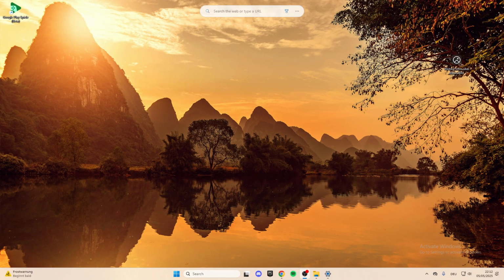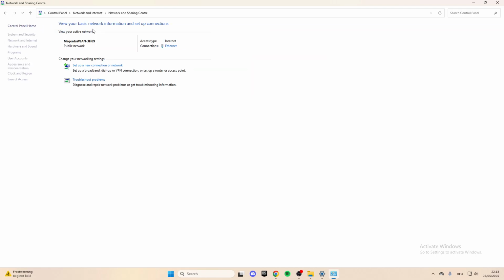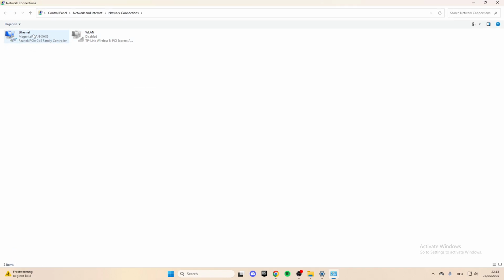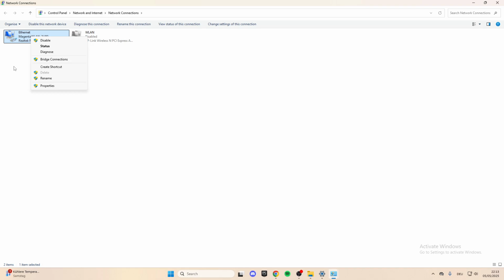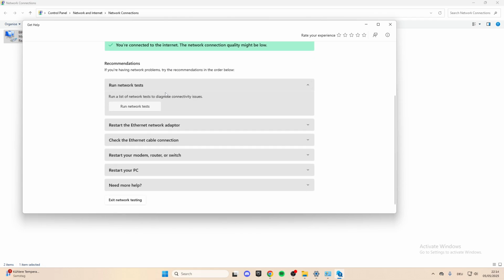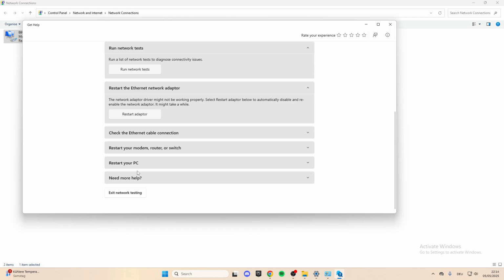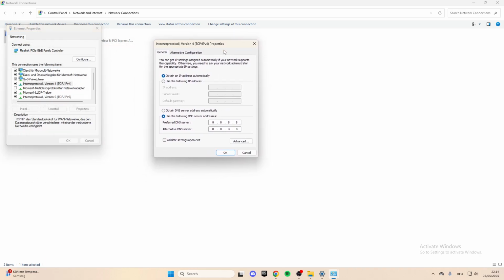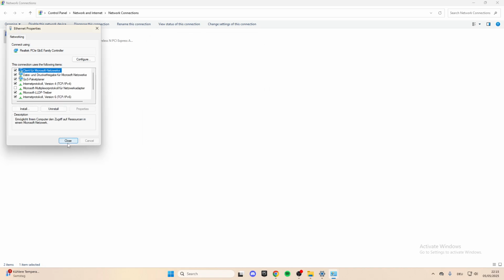Fix Ethernet / LAN not working Problem - Windows Tutorial